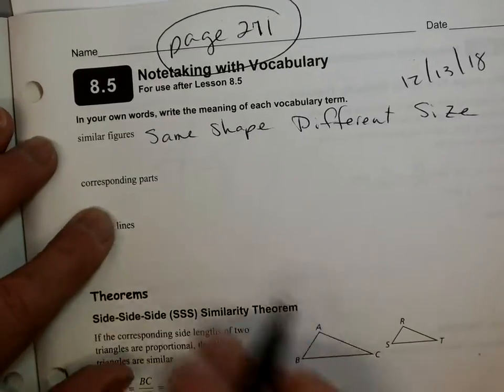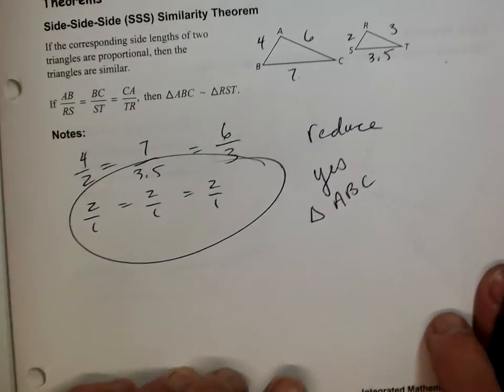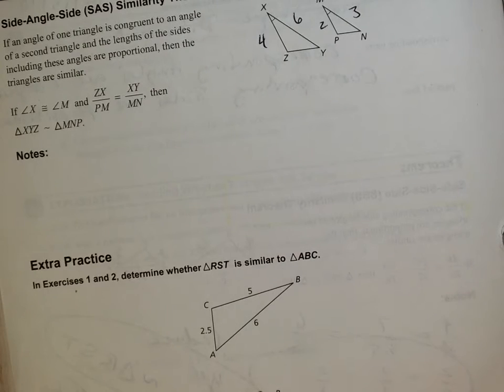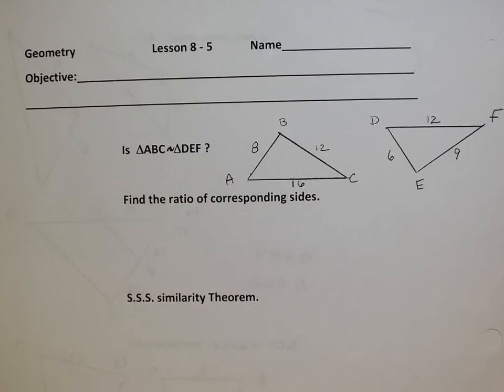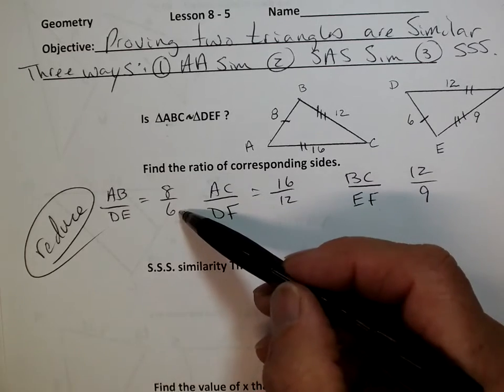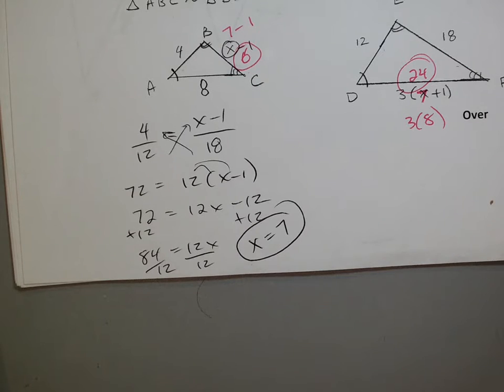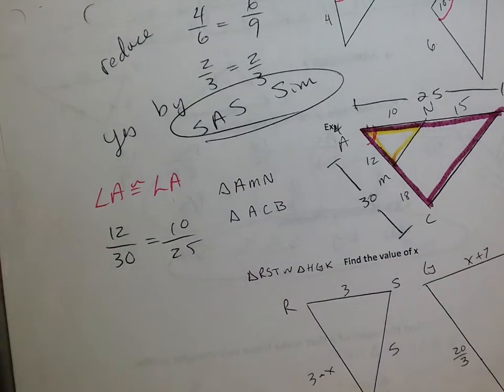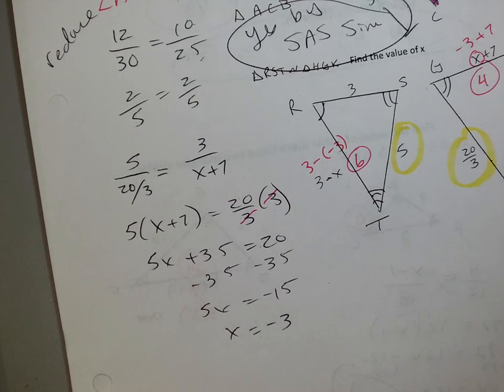8 5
Description